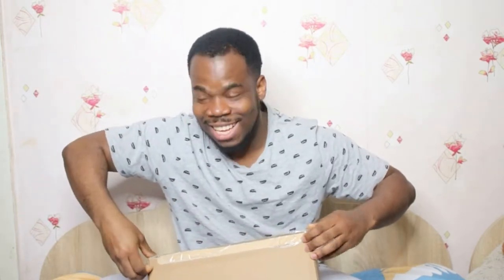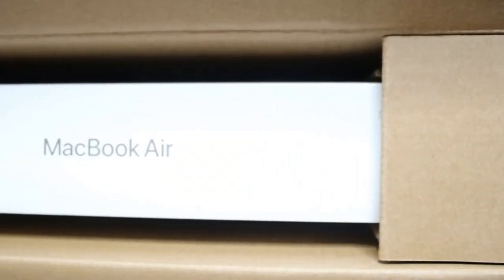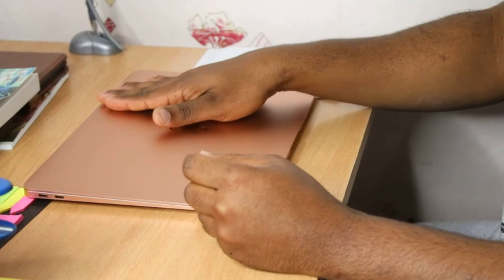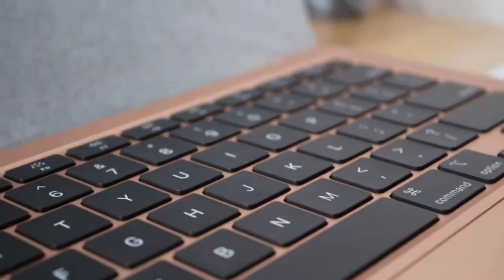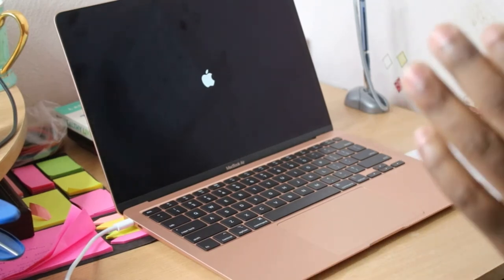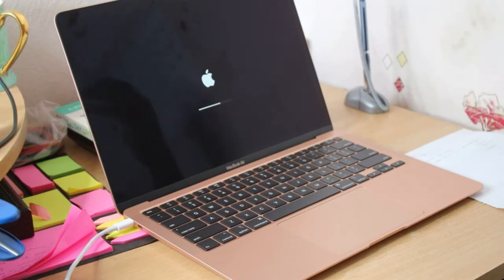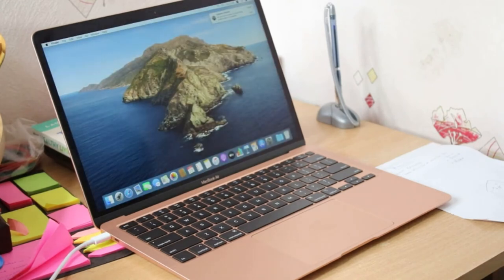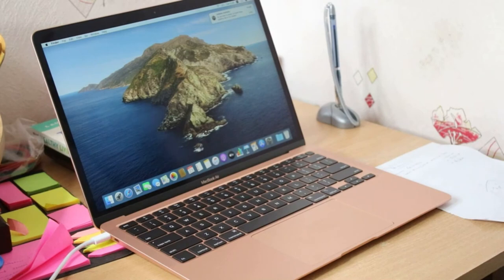Unboxing my MACBOOK AIR 2020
Hey friends😍 I hope y’all are doing okay.

Today, I will be unboxing the 13 inch 2020 macbook air (rose gold version). I hope you enjoy it!

TIME STAMPS
00:00​ Intro
1:43​ unboxing
3:45​ Setup
I got the macbook air as a birthday gift from my GI family. I had plans of buying myself one just like I mentioned in my vlog but I got surprised with one for my birthday.
I ended up getting myself another special gift ( self care birthday gift) you can see this gift by checking my birthday vlog video, link is down below and pinned in the comment section.

I didn't start opening the macbook until 1:26​ just incase you wish to fast forward

Thanks again for watching and see other videos on my super productive birthday celebration